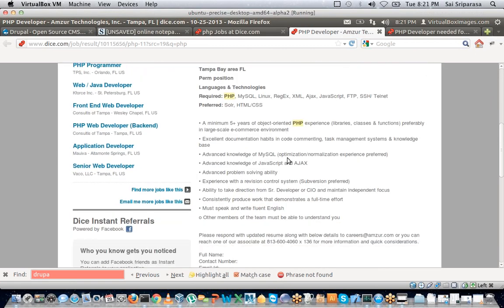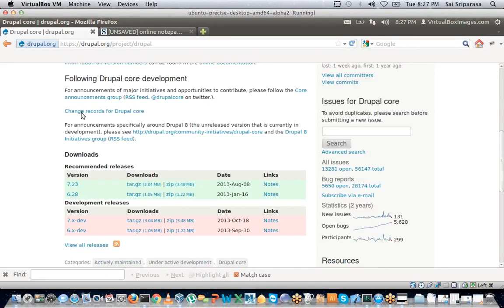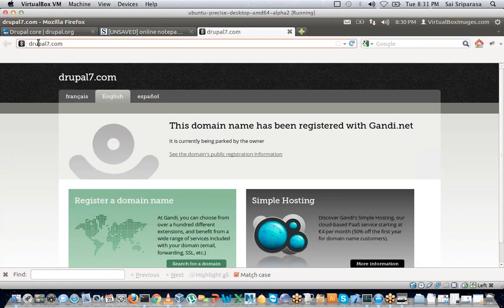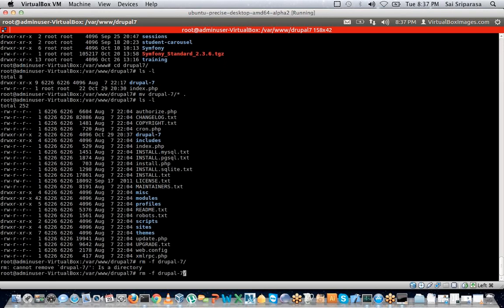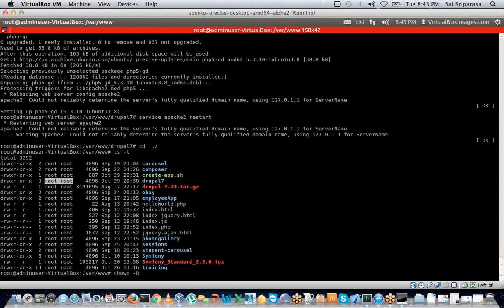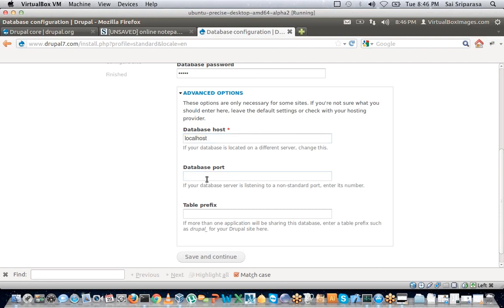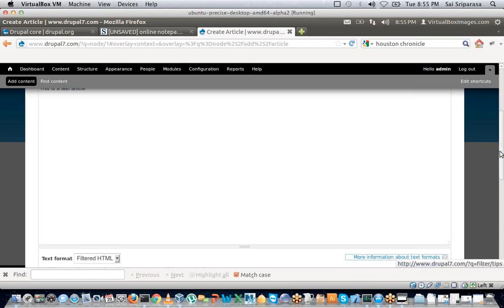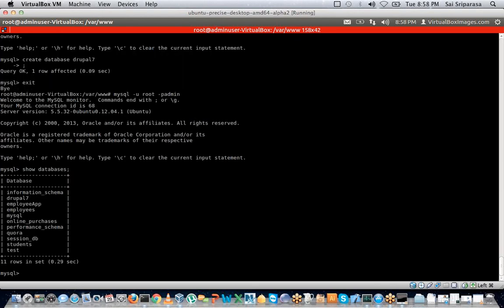New Meeting 10 29 13 8 17 PM